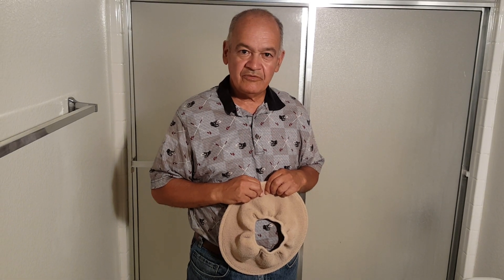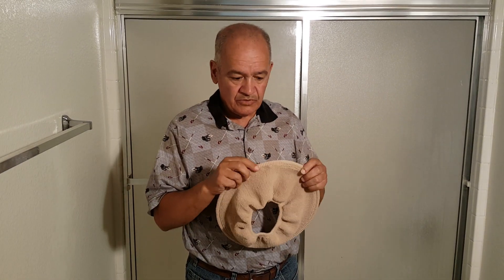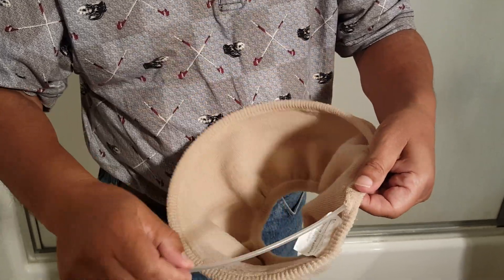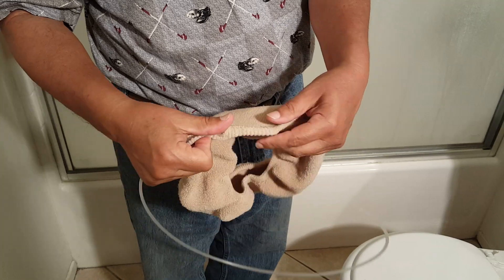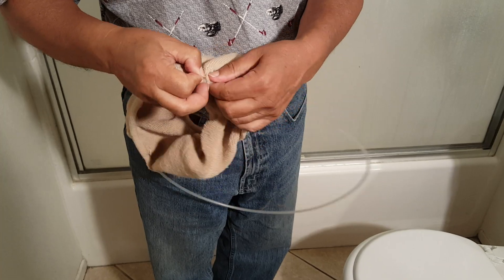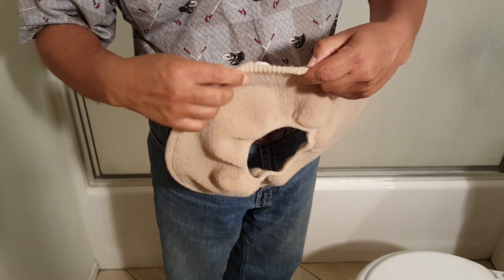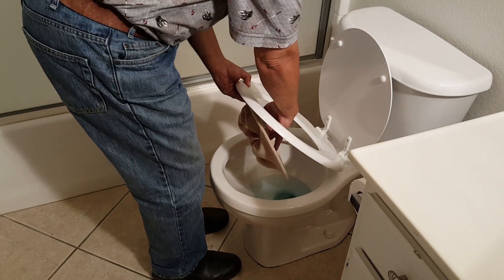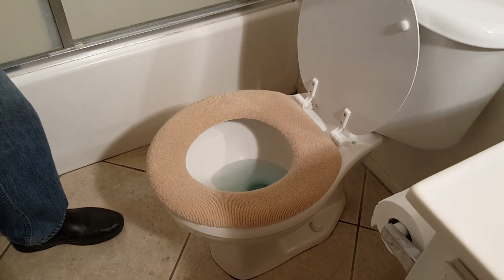"SoftnComfy" Toilet Seat Cover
Instructional video on how to remove plastic ring prior to machine washing. Also shows how to reinsert ring and remount cover on toilet seat.